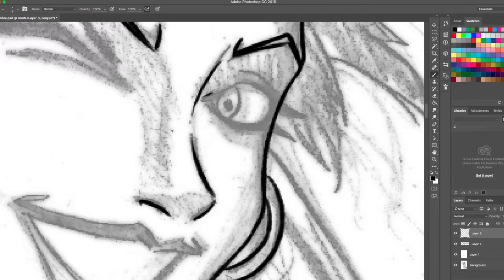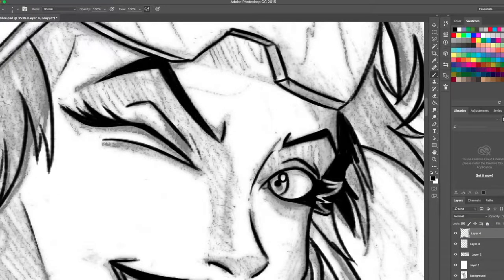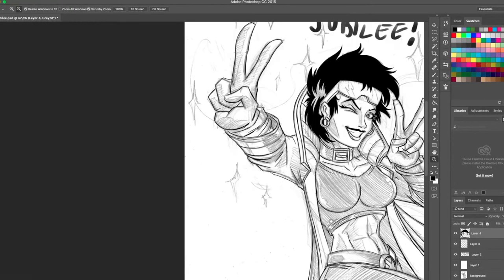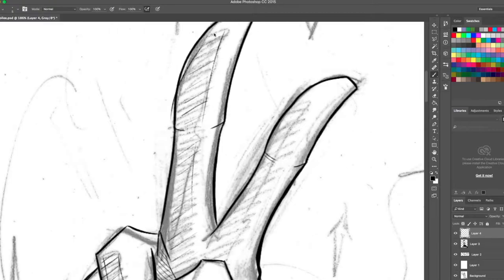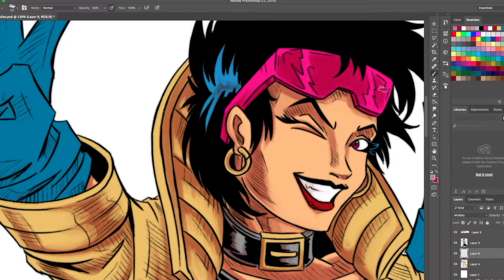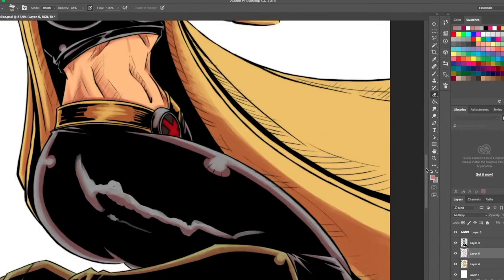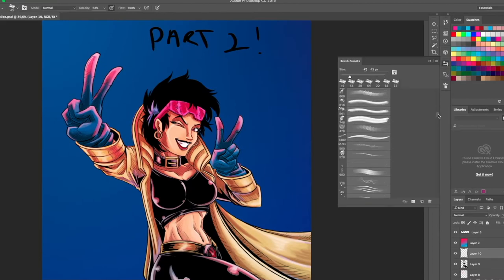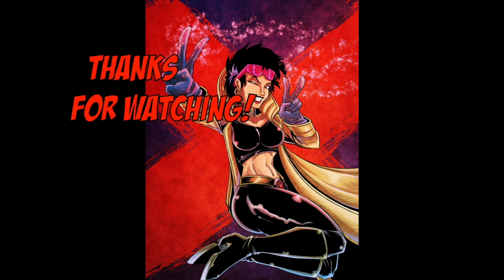Let's Draw Jubilee!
Today we are drawing Jubilee from X-men.